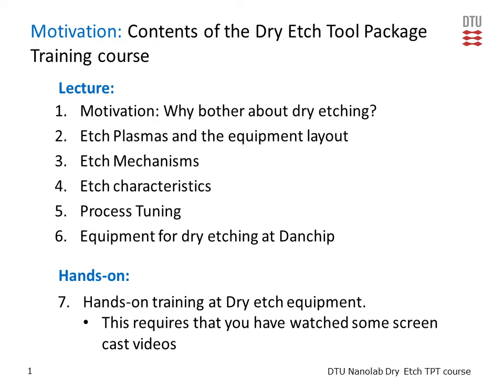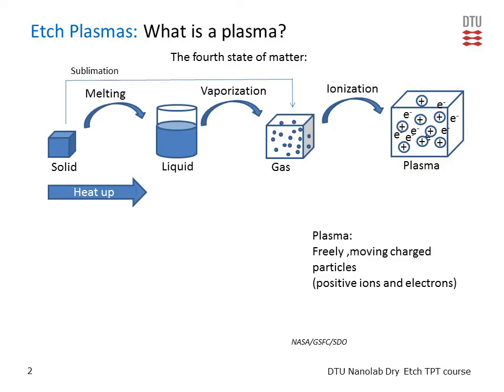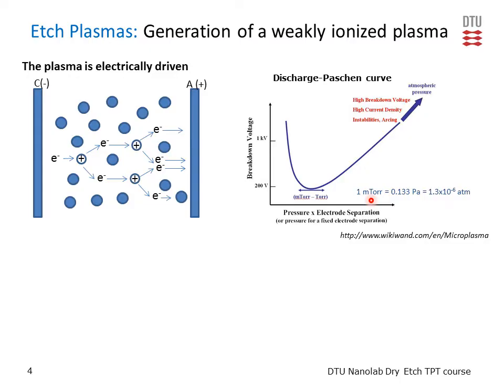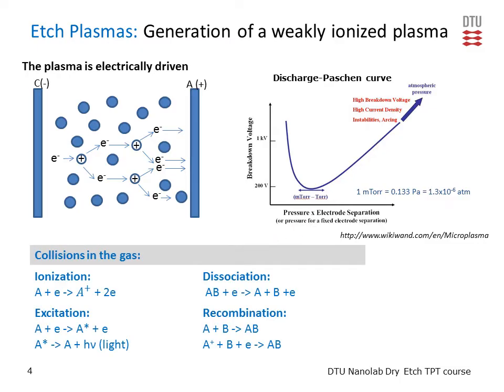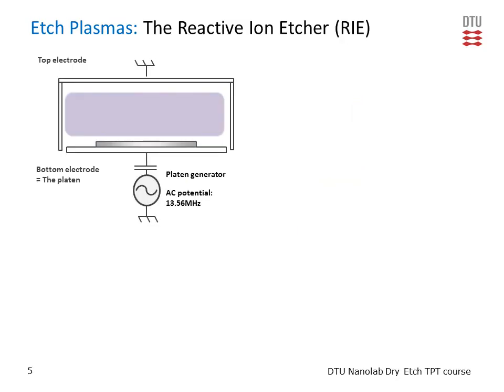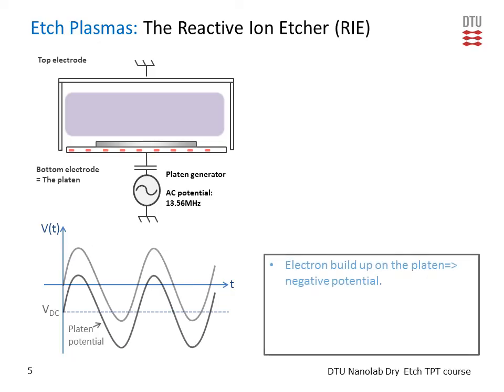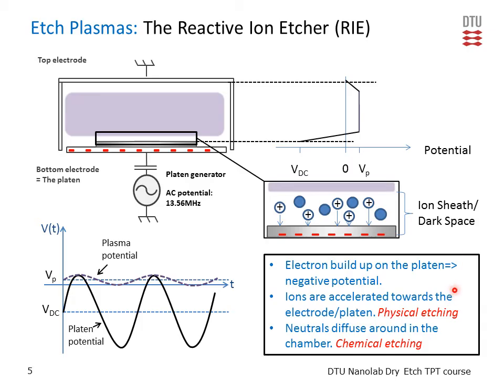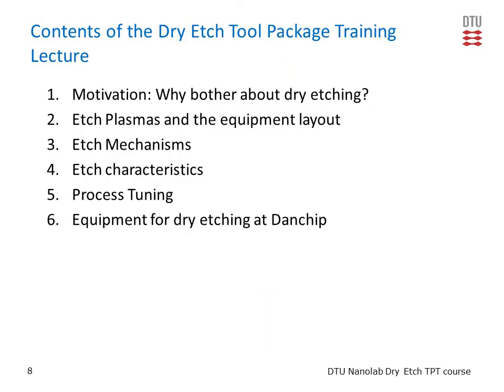Dry Etch TPT Lecture - 2 Etch plasma and equipment layout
This video explains how the reactive ion etcher is working and how the plasma and ion bombardment are generated.